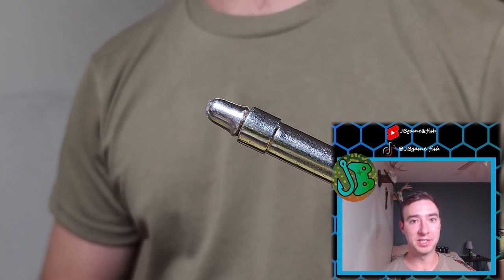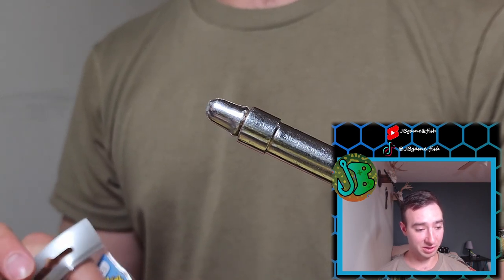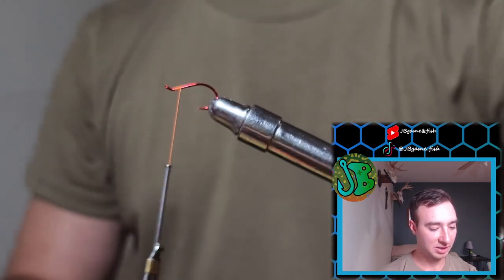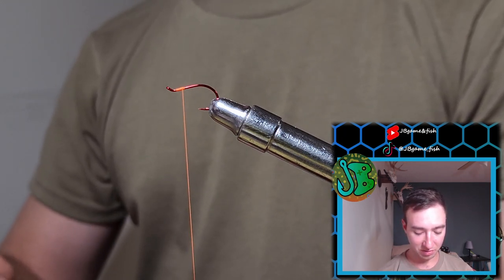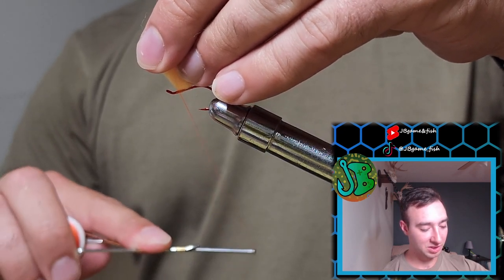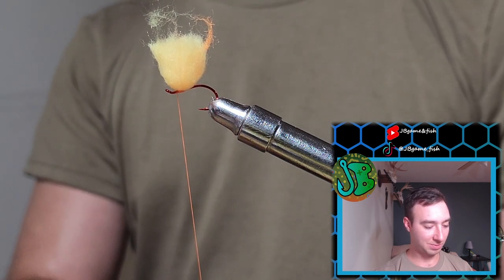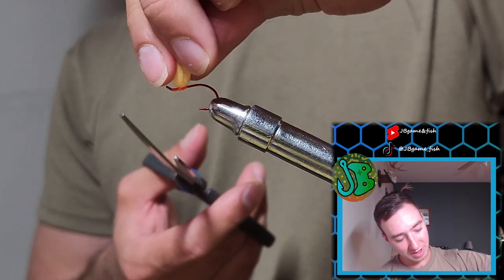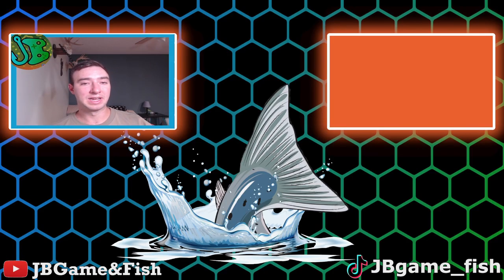Fly Tying the Easiest Salmon Egg Fly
Knowing how to tie simple and effective egg patterns can pay dividends in salmon season and steelhead season shortly after in upstate New York. This is one is one of many patterns I cover in my live streams so swing by one of these times.

In this series, I'll be covering many short topics to help improve your experience on the water this fall. Although this series is intended for Salmon, most of these techniques and practices may apply to other fishing types and seasons depending on the environment.

15. Cleaning Salmon, How to Fillet Them:
[coming 03 OCT 22]

⏱️ Timestamps:
0:00 Intro & Giveaway
0:51 Thread on Hook
1:45 Yarn & Yolk
2:54 Lock It Down
3:30 Whip It
4:10 Trim Egg to Shape
4:59 Next Video